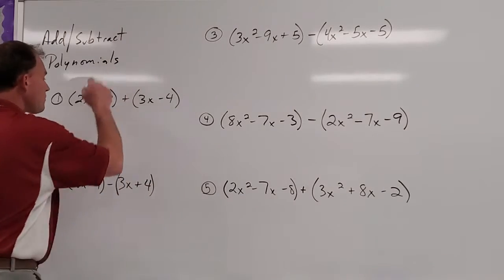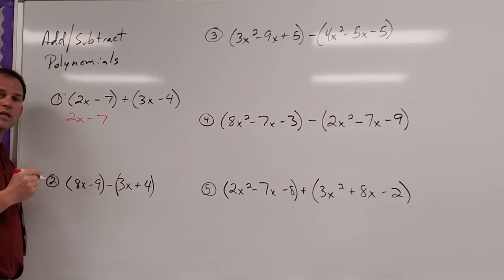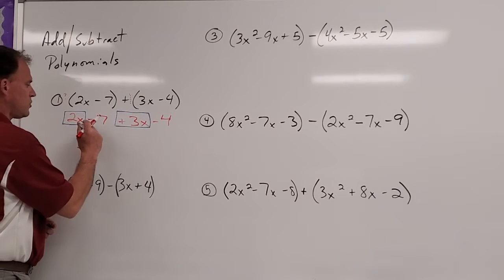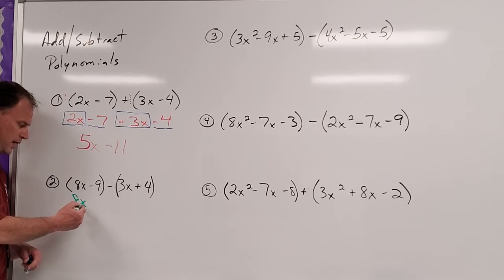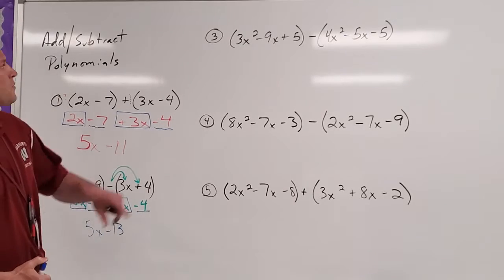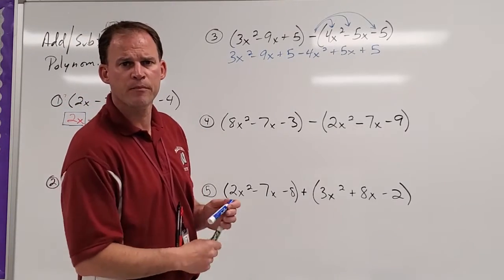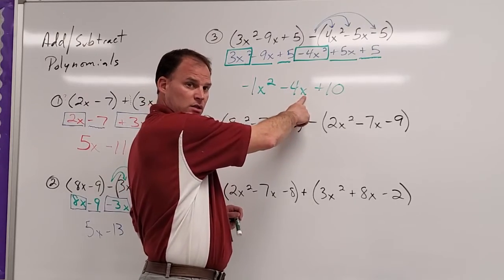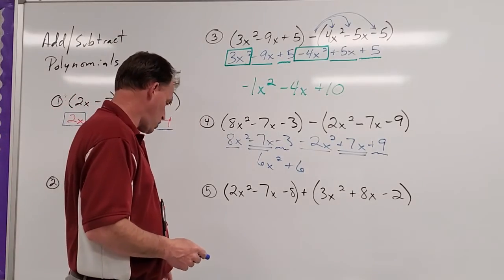Alg Cotaught Add/Subtract Polynomials Day 1